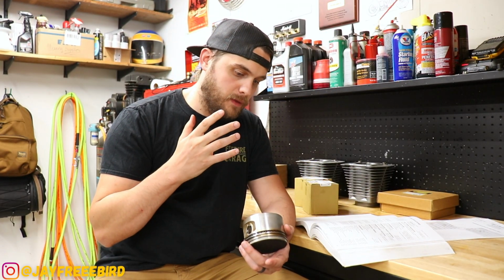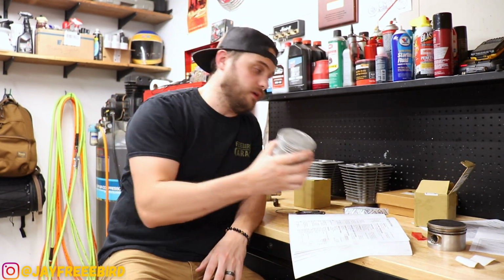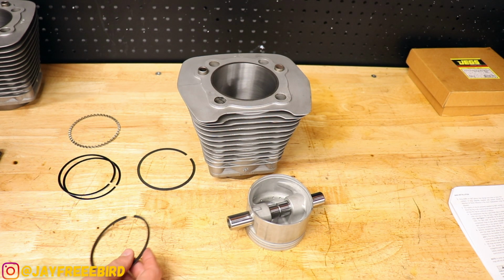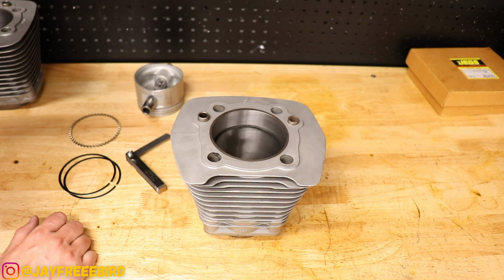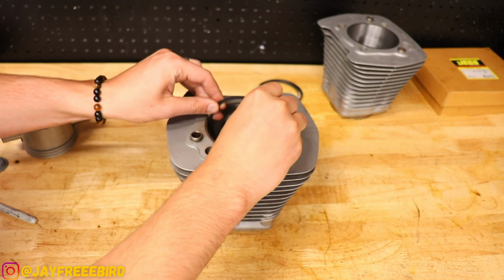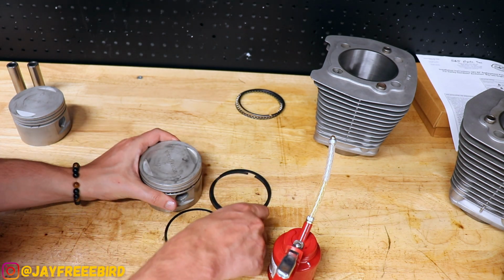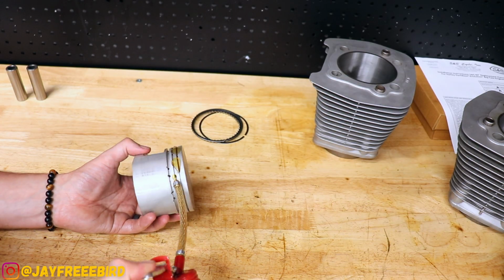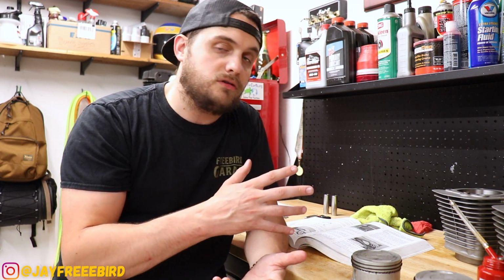Harley-Davidson FXRT Build (Pt.15) Evolution Engine setting piston ring gap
Harley-Davidson Build (Pt.15) Evolution Engine setting piston ring gap...putting this evolution engine back together.There are a lot of warning signs of what not to do. But this one is definitely one that needs to be correct other wise that Harley-Davidson FXR will implode.